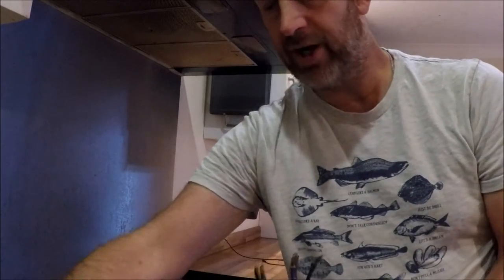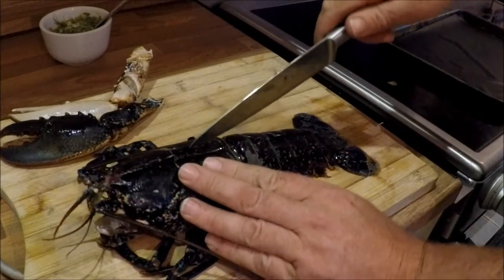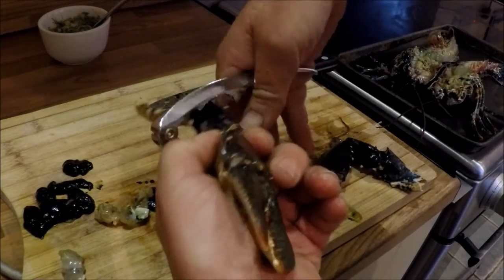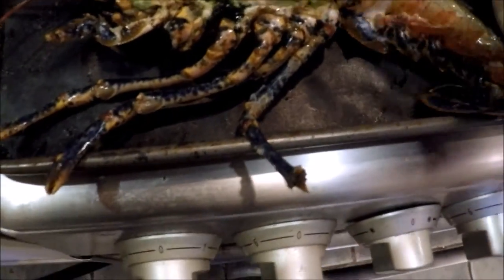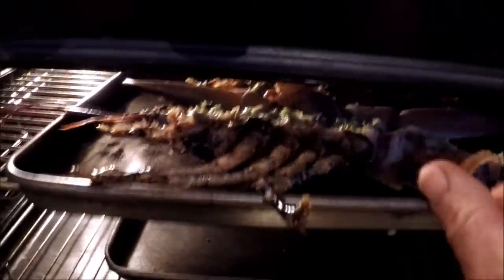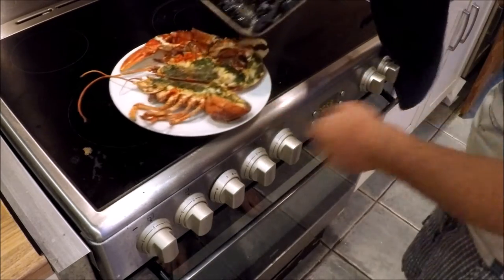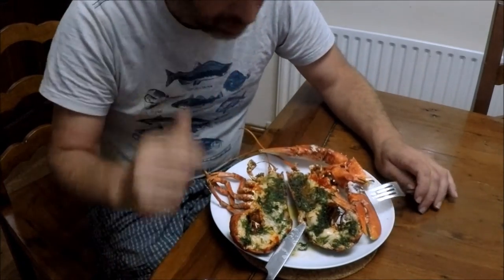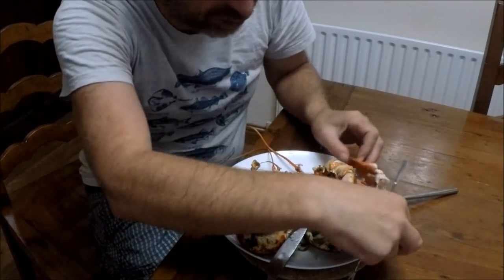How to Prepare and Cook a live Lobster Grilled Lobster with Herbs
I hope that you enjoy these videos on how to cook, dress and serve fresh, live lobster. Such a beautiful thing to eat they deserve to be enjoyed to the maximum! Welcome to my channel, I hope you enjoy watching all the kayak fishing around the UK, mostly in the North Sea - in the sea and river, fishing for cod, bass, tope, dogfish, smoothound, thornback ray, whiting, wrasse and anything else I can target There's scuba diving off the North Norfolk Coast and Suffolk, wreck diving, reef diving, river diving, even Cenote Diving, in the Red Sea off Egypt, the Mediterranean off Malta and Gozo and in Mexico, Brazil, Lanzarote in the Canary Islands, Pembrokeshire in Wales, Swanage and Plymouth and of course the diving with sharks in South Africa. There's kayaking too, including surfing sailing and touring in the UK and abroad and a bit of snorkelling, Plenty of videos too of me fiddling with and driving my classic car, a 1973 Triumph Spitfire and other cars get a look in too. There's cooking, eating, travelling around various cities in Europe - Berlin in Germany, Naples and Rome in Italy, plus the Vatican; Sofia, Varna, Plovdiv and elsewhere in Bulgaria; Lefkosia / Nicosia and much of Cyprus, Krakow in Poland, there's Malta too. Istanbul in Turkey just outside Europe too, and Egypt around Hurghada. Further afield there's a bit of South Africa and Latin America with the Mayan Riviera of Mexico and Rio de Janeiro, Paraty and Isla Grande in Brazil. There's even a bit of Northern Ireland and parts of England mixed in with the nonsense of East Anglia in a camper van with my daughters! Thanks and regards, Mark